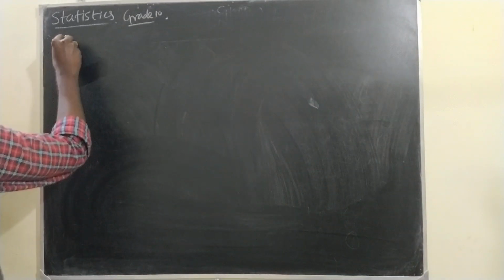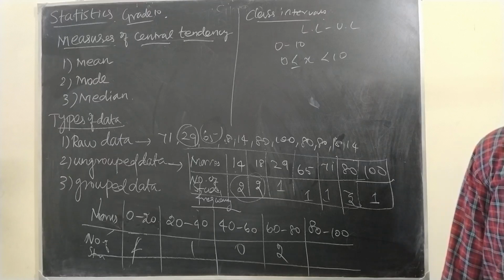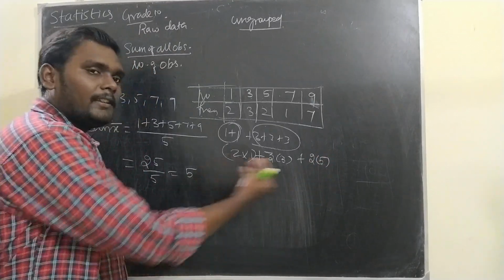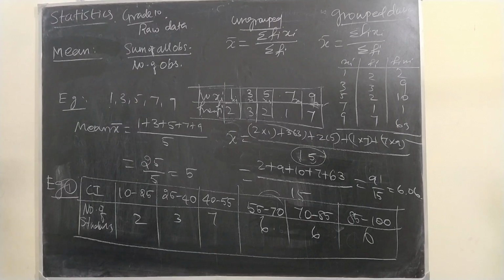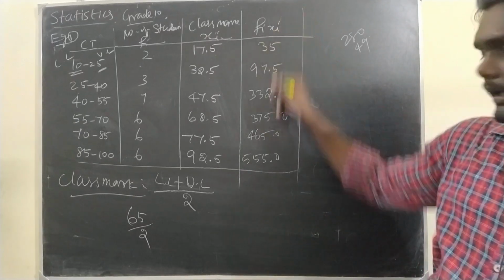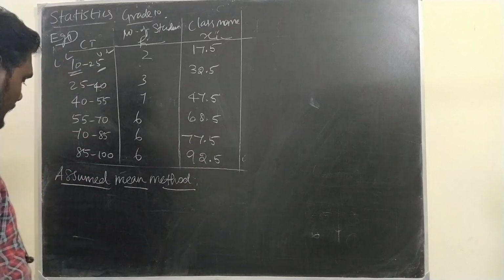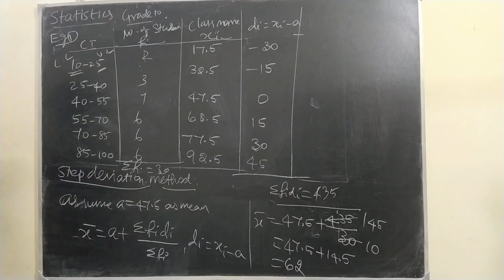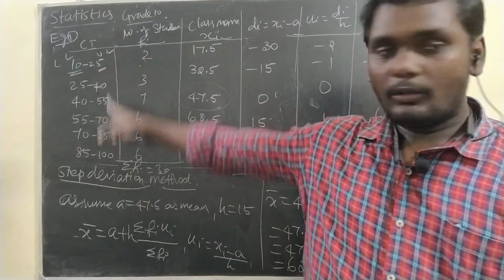What is STATISTICS? Why we are studying STATISTICS? How to find MEAN? Measures of central Tendency